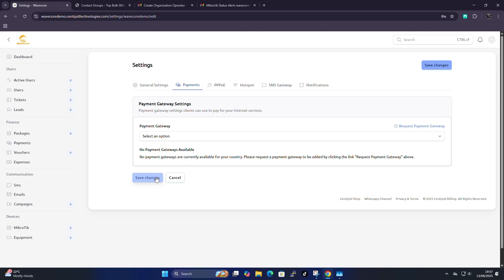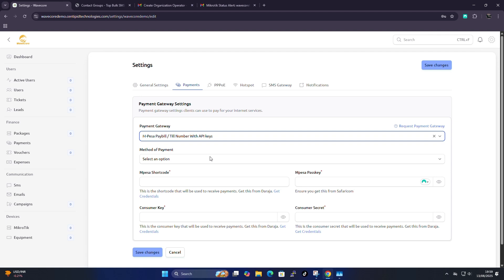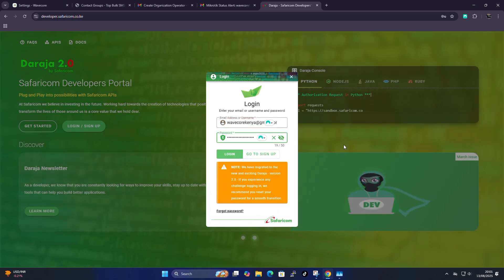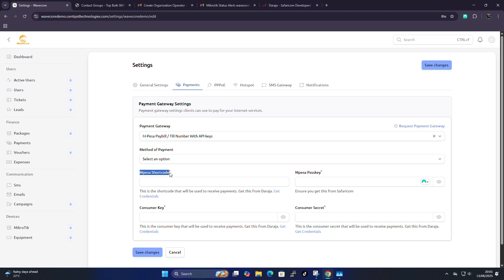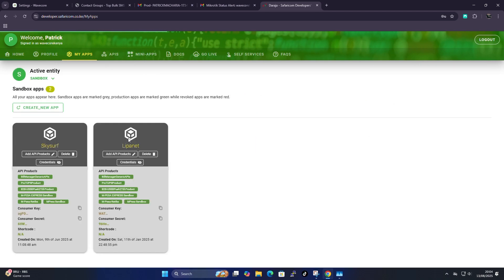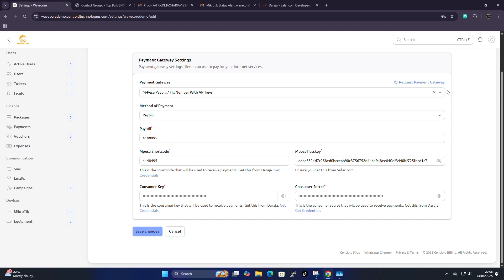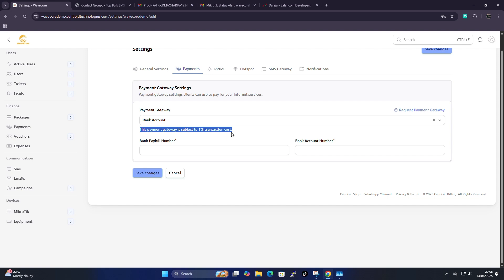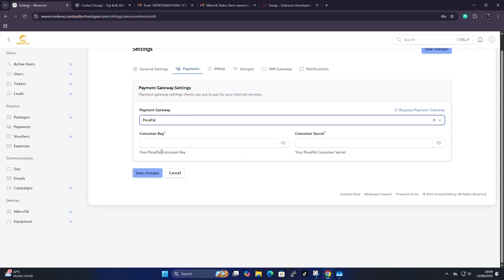Centipid Technologies Part 4: Secure Payment Gateway Integration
In Part 4 of our Centipid series, we cover Payment Gateway integration step by step—from selecting providers to securing transactions. Perfect for businesses, developers, and admins looking to enable seamless payments